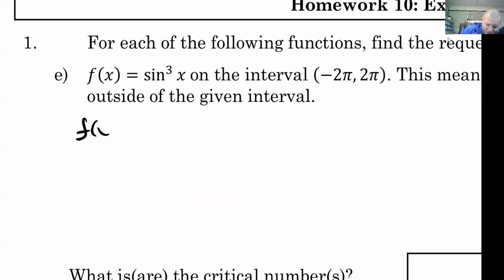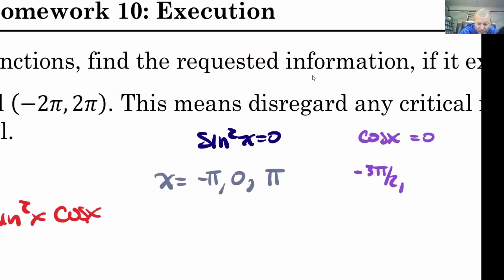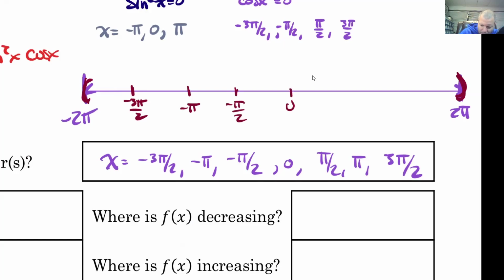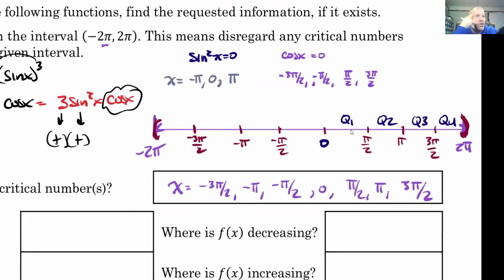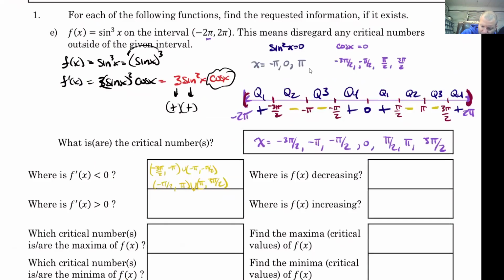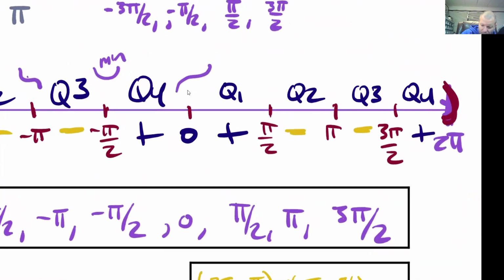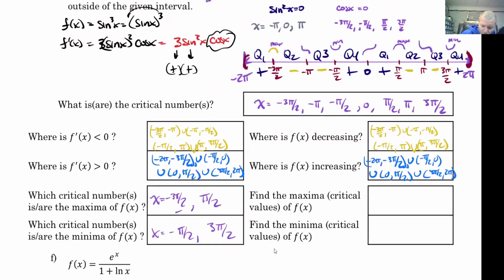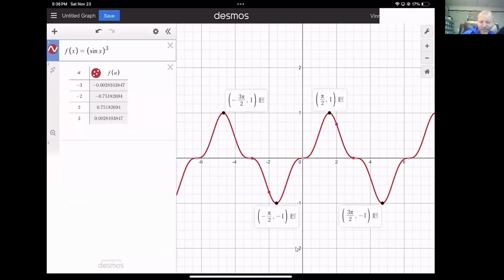MA1172 HW 10 Maxima and Minima Q1e